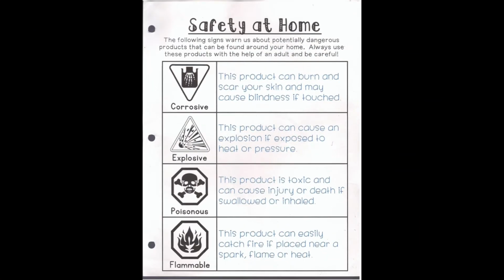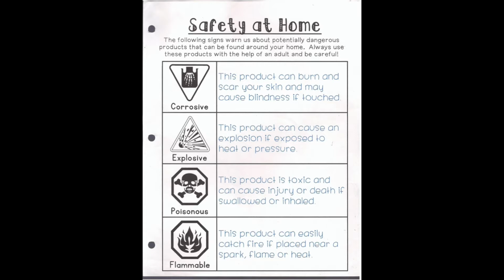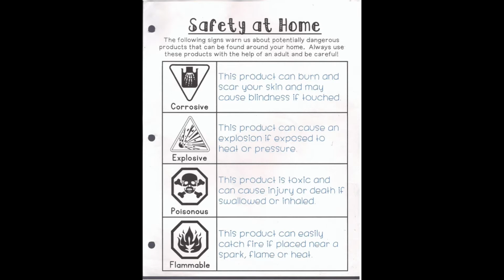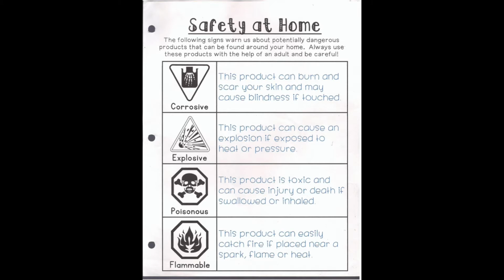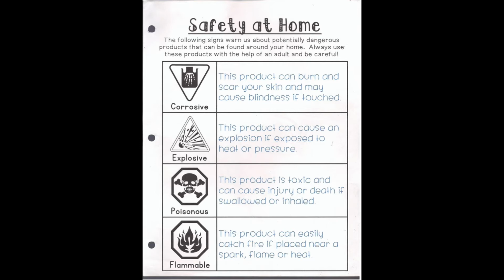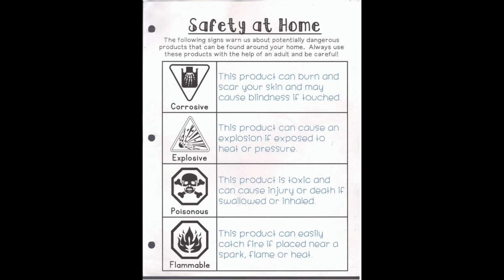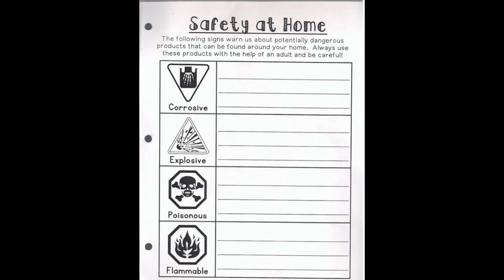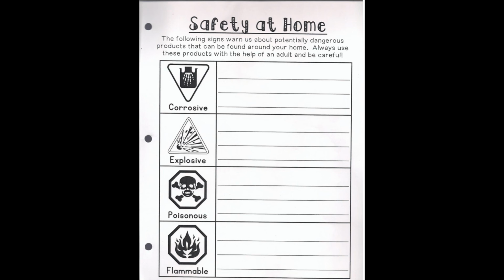Science: Safety at Home